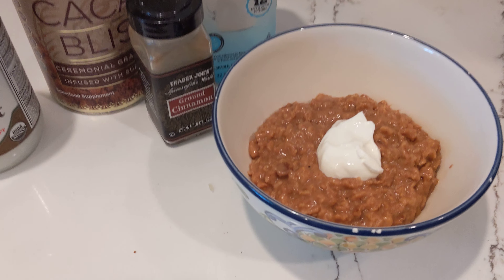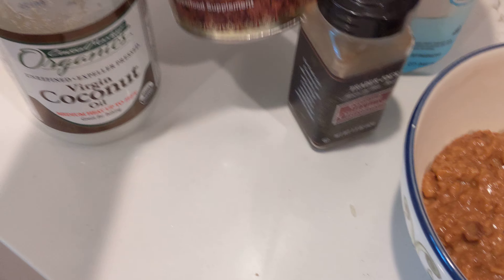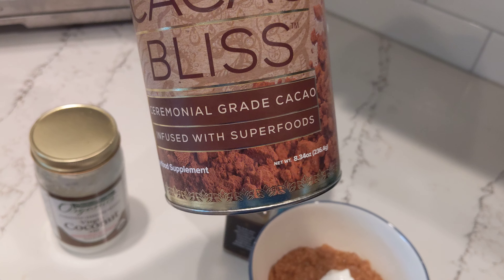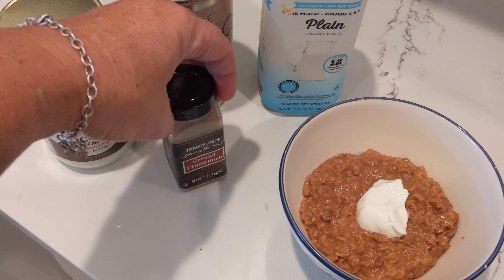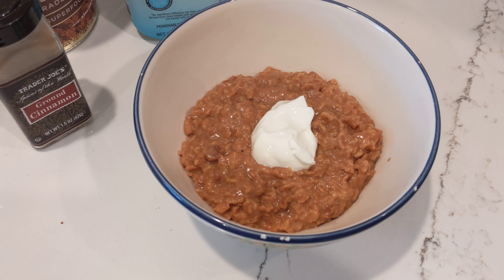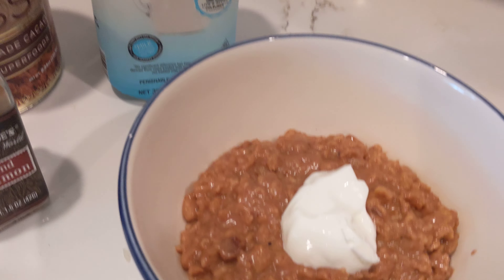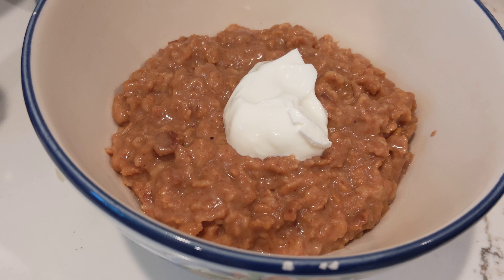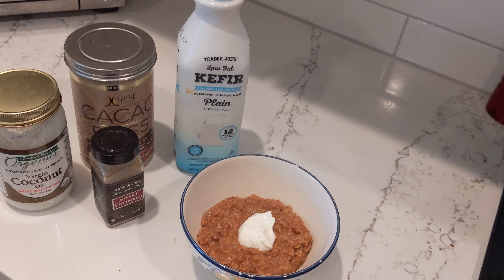Jazzed up Oatmeal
Healthy oatmeal breakfast with cacaobliss